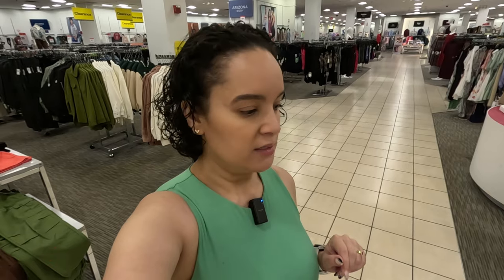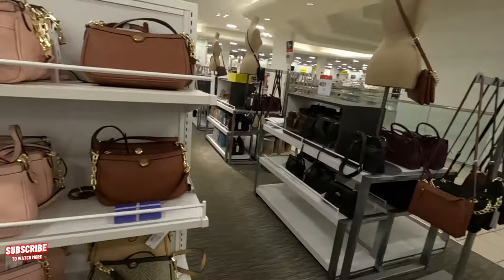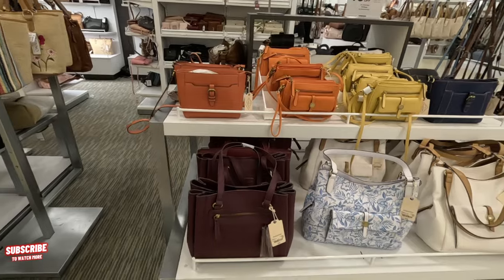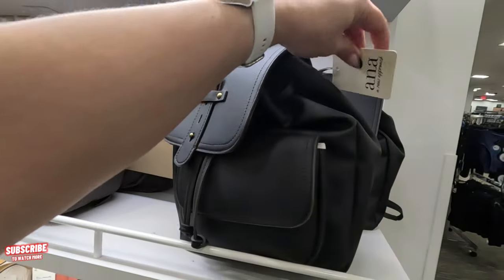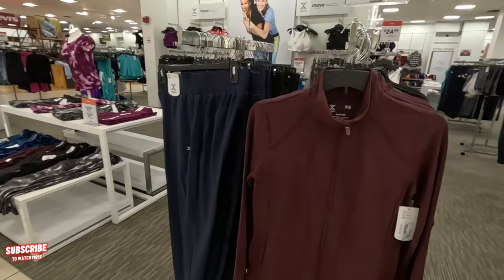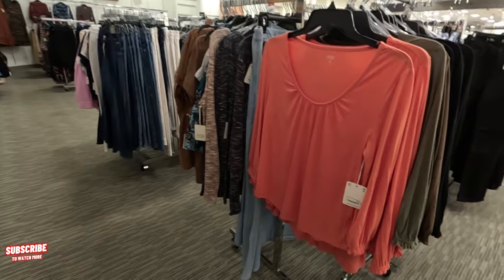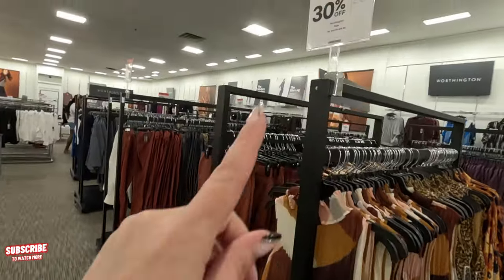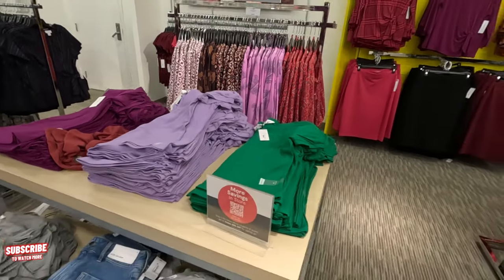JC PENNEY SUPER GREAT FINDS, HANDBAGS & CLOTHING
Penney OpCo LLC, doing business as JCPenney and often abbreviated JCP, is an American department store chain that operates 664 stores across 49 U.S. states and Puerto Rico. Wikipedia